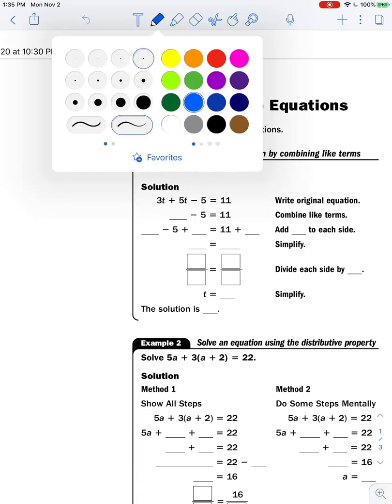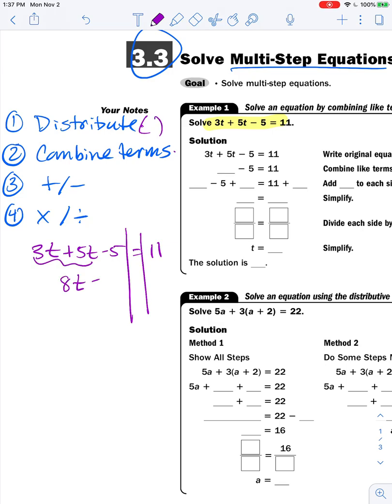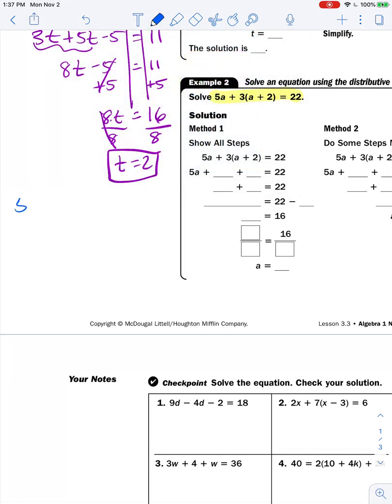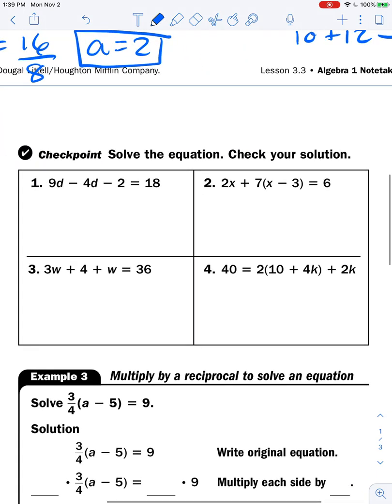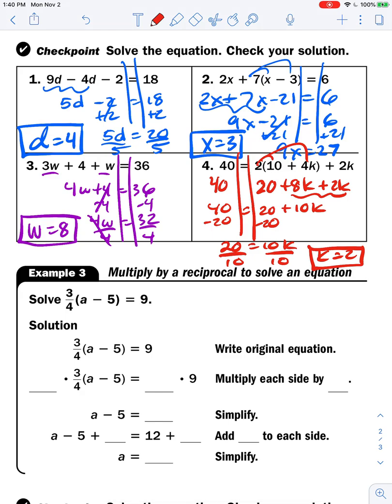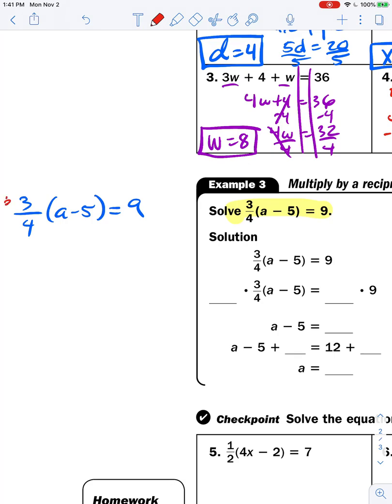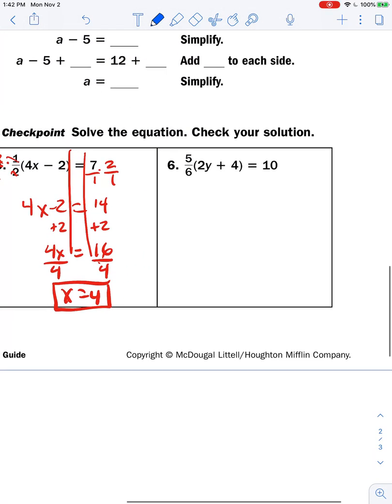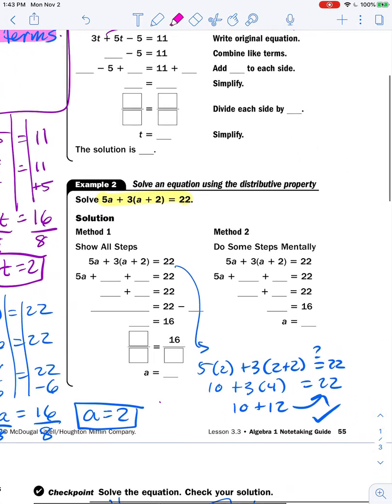3.3. Solving multi step equations